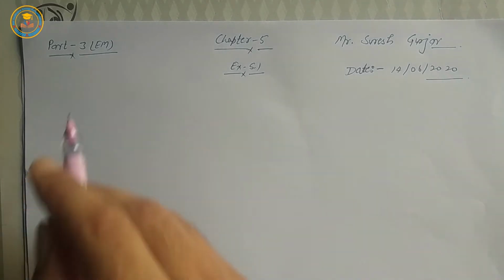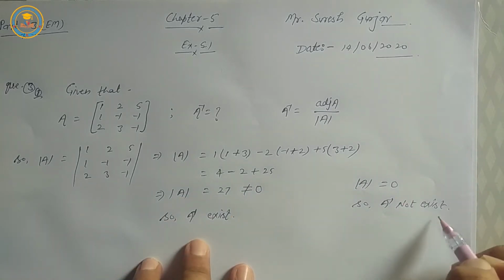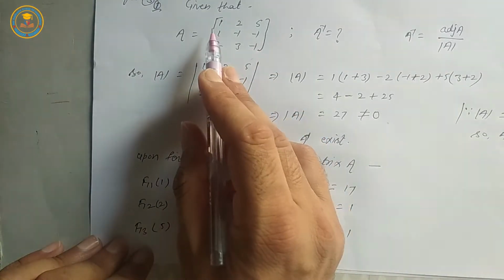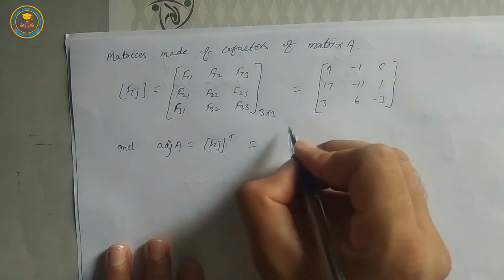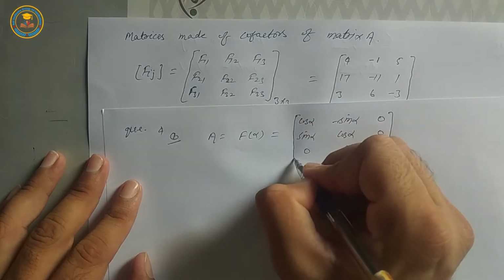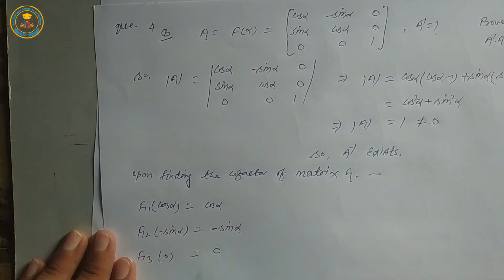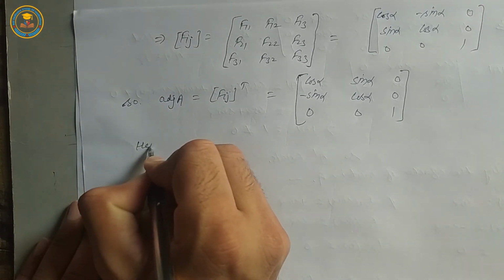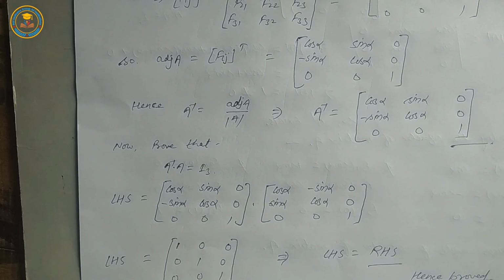14June||Ch5 Inverse of a matrix and linear equation Part-3||Class-12||Sub-Maths||Eng Med|Bal Sadhana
Time Table -
Class X. XII
9:00am = Mathematics. Mathematics/Biology
9:30am = SST. Organic Chemistry
10:00am = English Grammar. English Grammar
10:30am = Science. Inorganic Chemistry
11:00am =                                           Physics